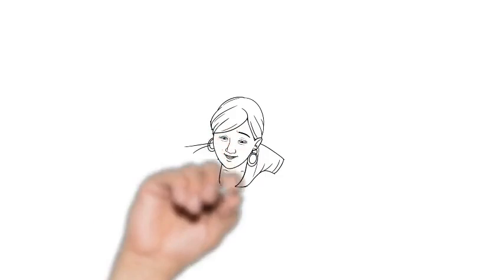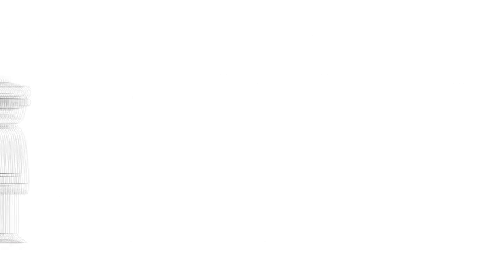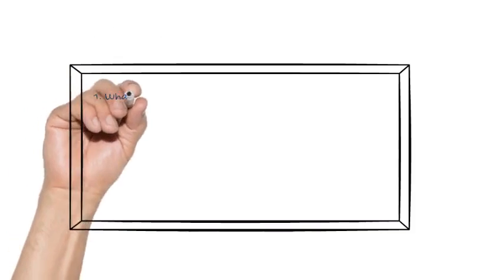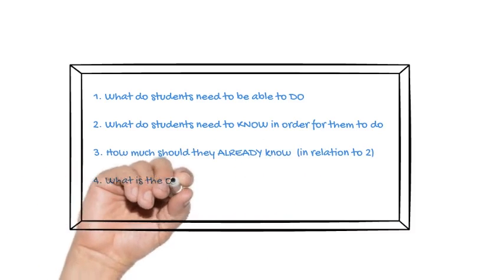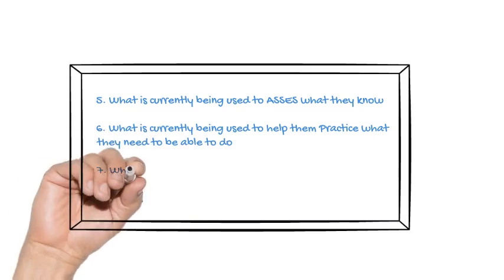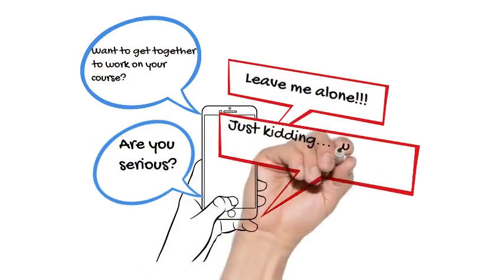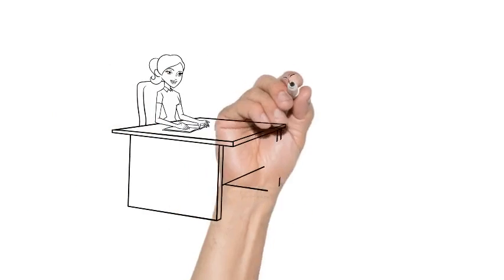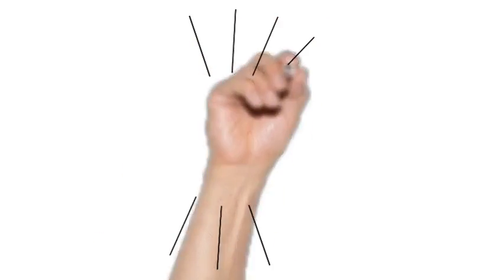online course interview